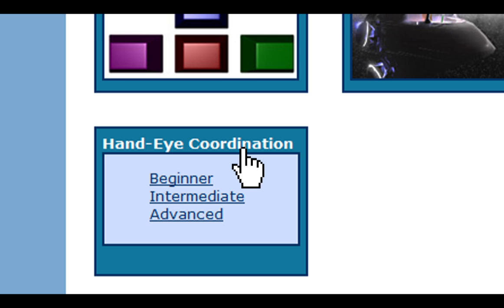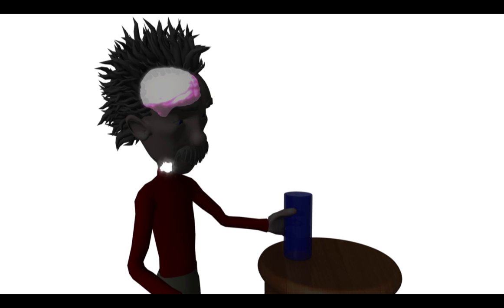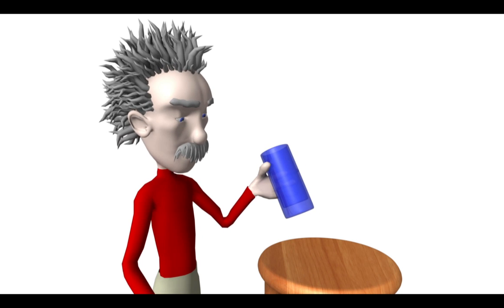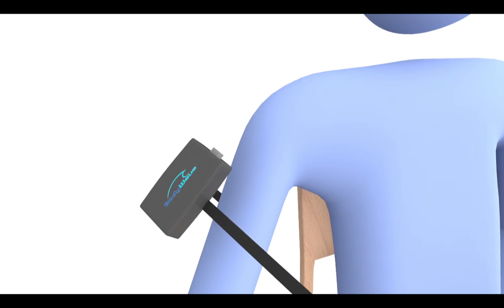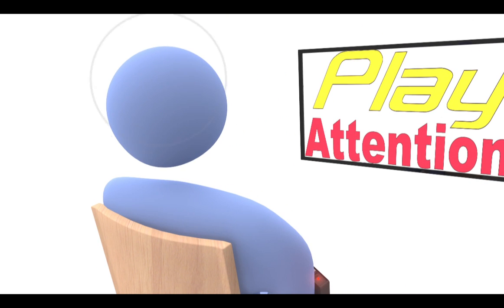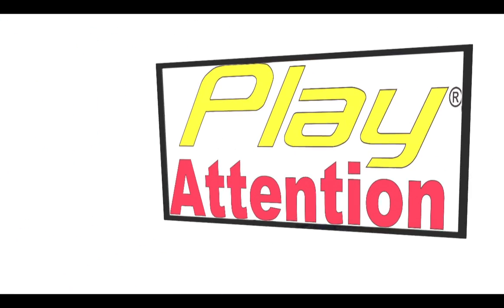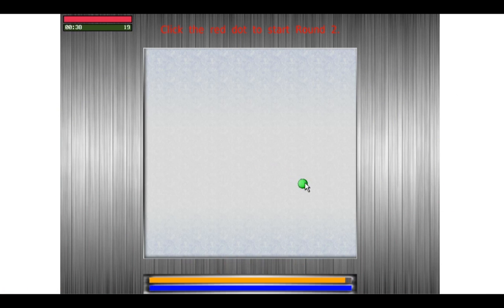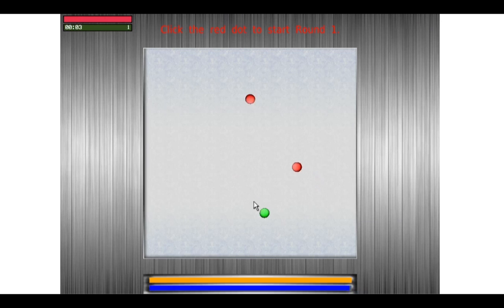Play Attention's Hand-eye Coordination Game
ADHD people frequently have difficulty with hand-eye coordination. Play Attention's Hand-eye Coordination game increases hand-eye coordination.This game is controlled by attention using BodyWave brain/computer interface. The user learns to control the screen character by mind alone and concurrently increases hand-eye coordination.